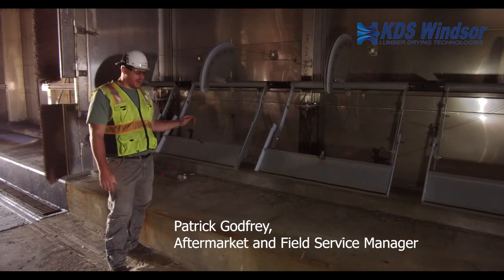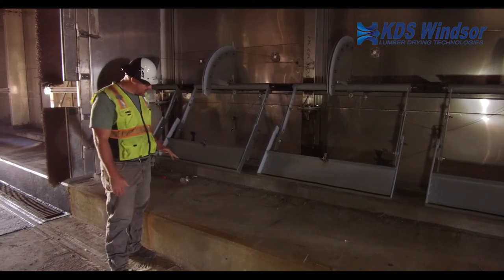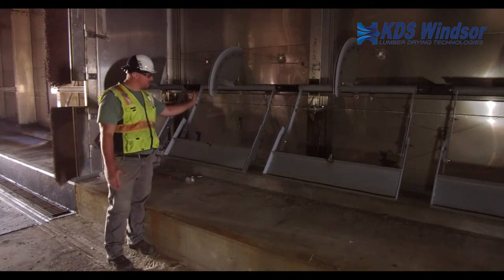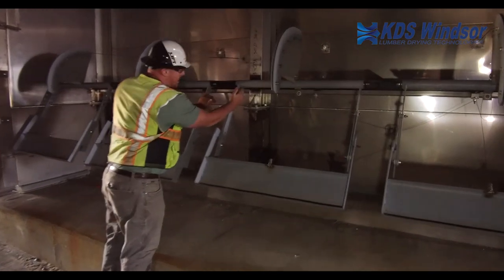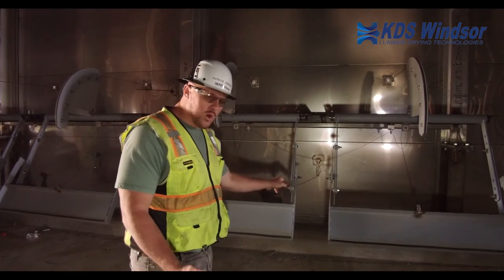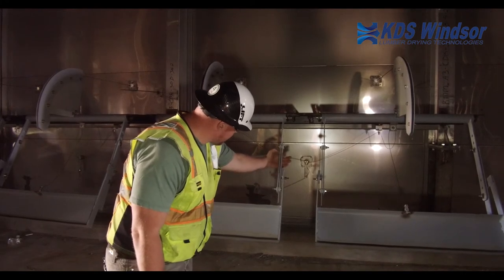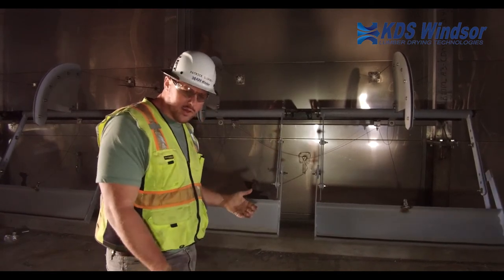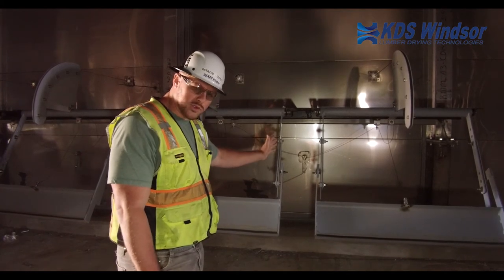DryTrack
In this week's video, Patrick Godfrey, our Aftermarket and Field Service Manager highlights standard maintenance procedures for our in-kiln moisture measurement system, DryTrack.